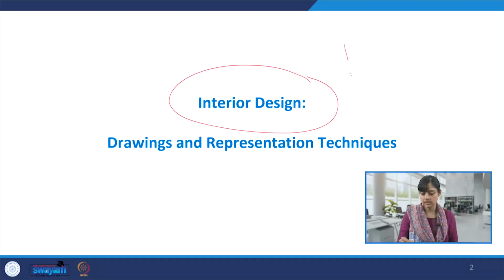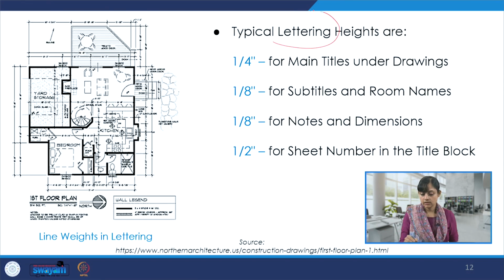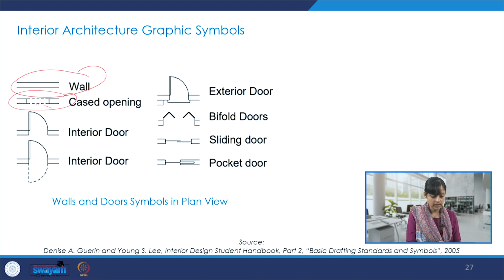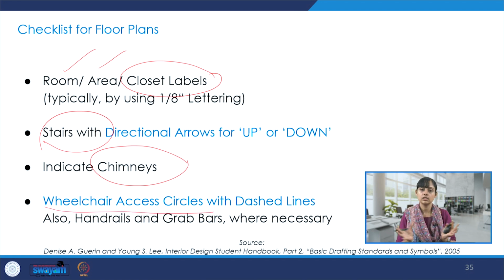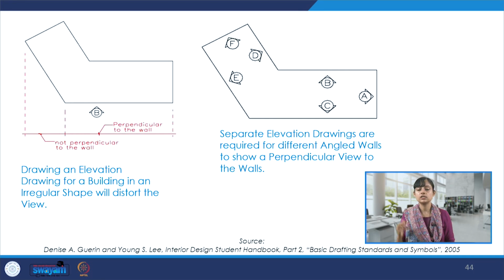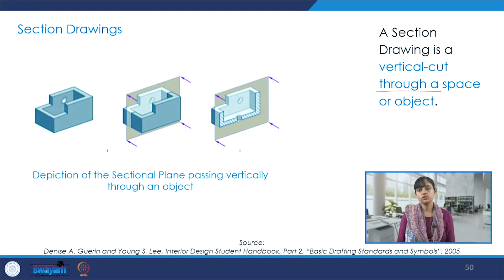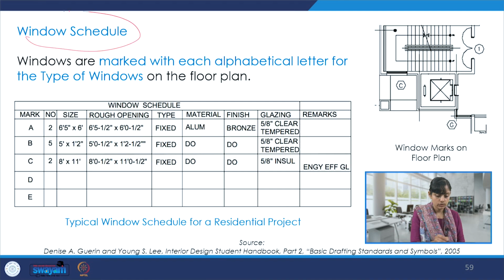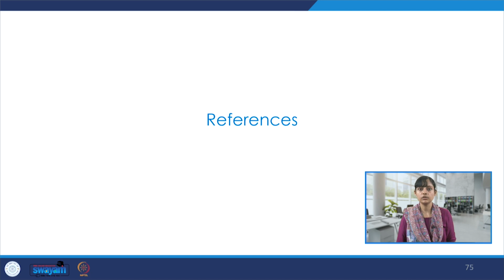Lecture 09: Interior Design: Drawings and Representation Techniques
In this lecture, we explore drawings and representation techniques in interior design, focusing on how sketches, plans, and 3D visualizations effectively communicate design ideas.